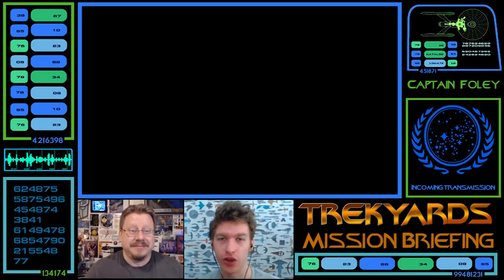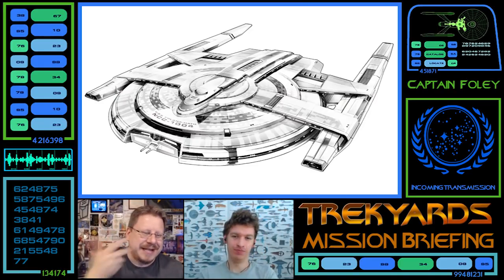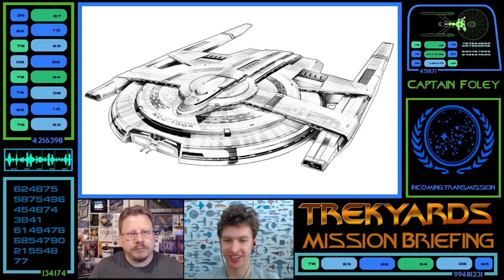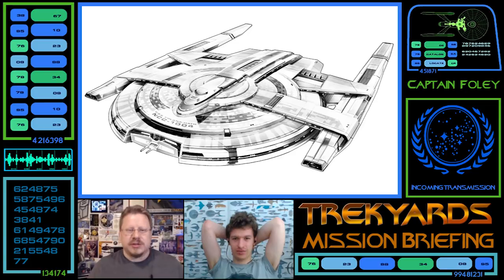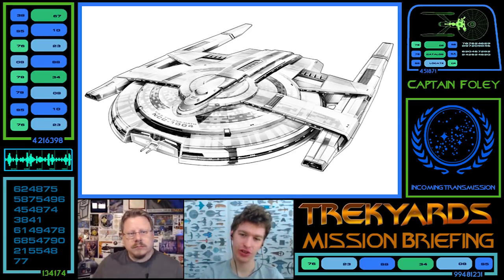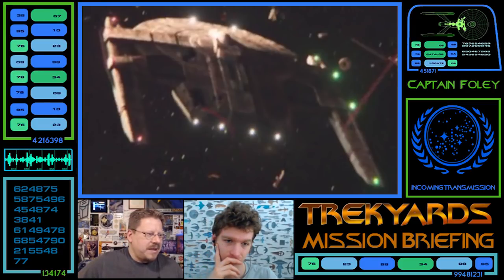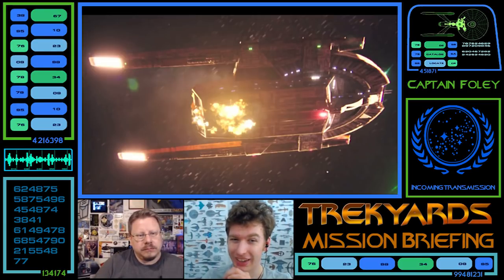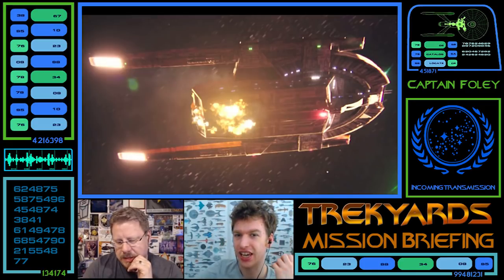Trekyards EP327 - USS T'Plana-Hath (Disc) (First Look)